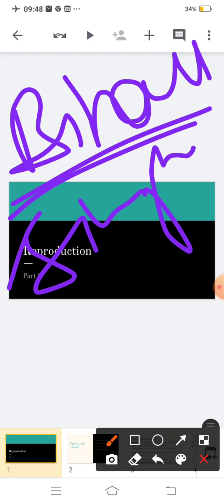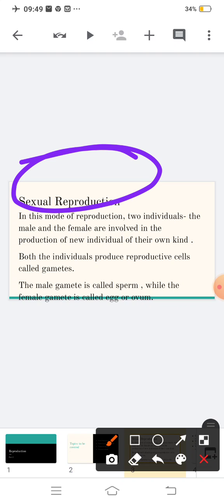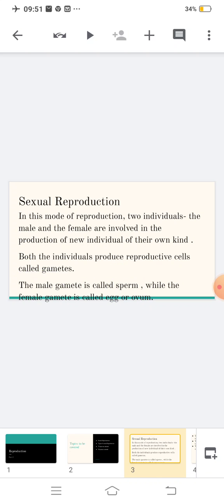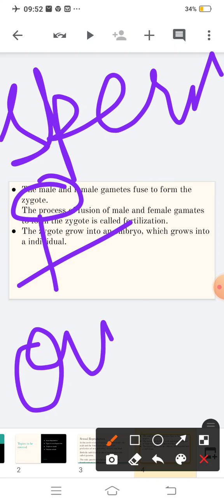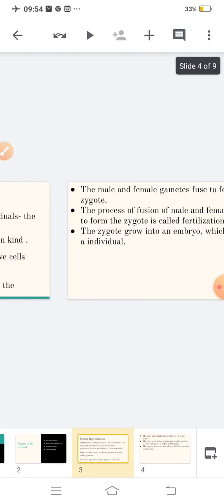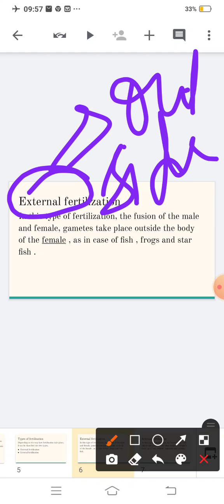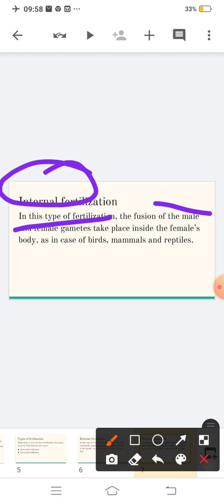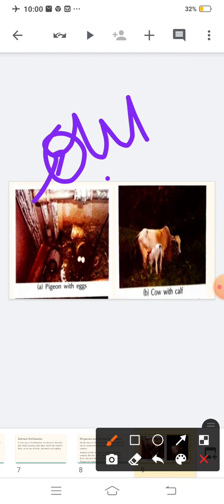Cl8_science_ch9_reproduction_pr2_291020